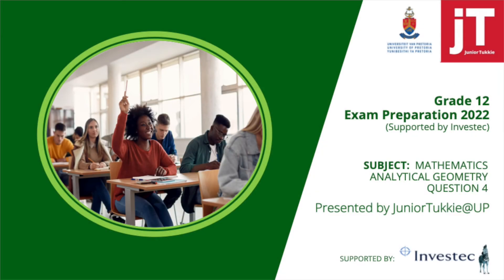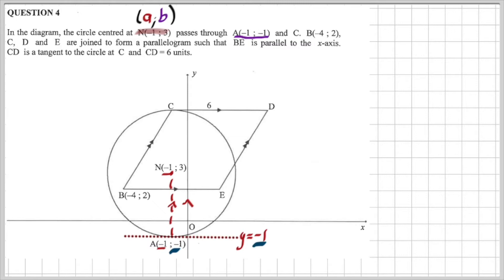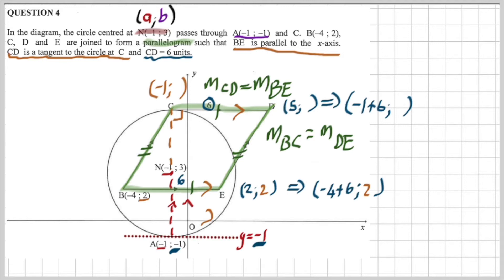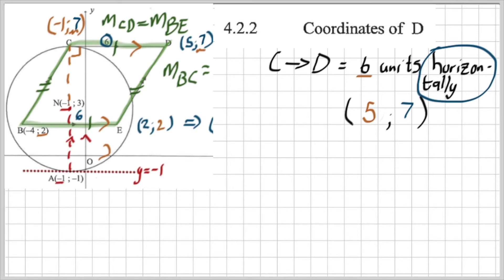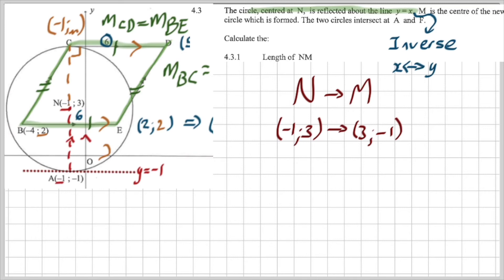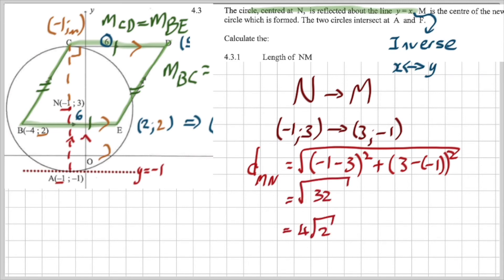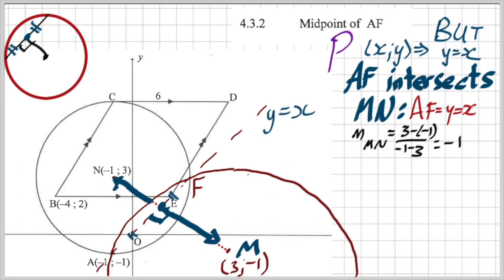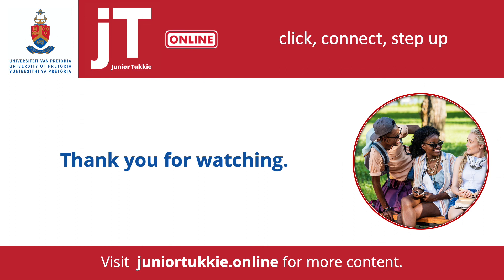Paper 2 Gr12 Exam Preparation - Mathematics - Analytical Geometry Question 4